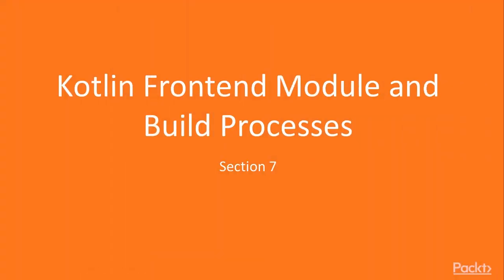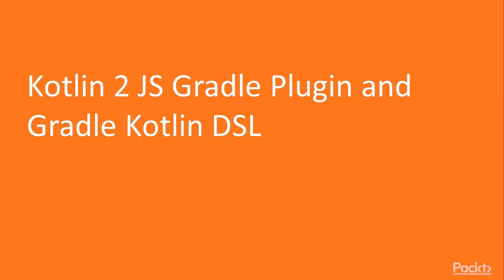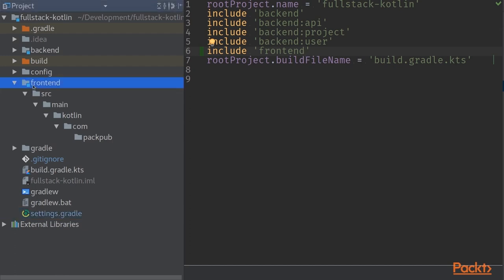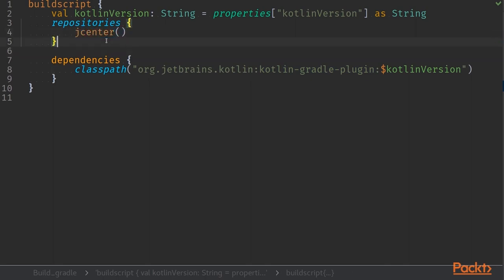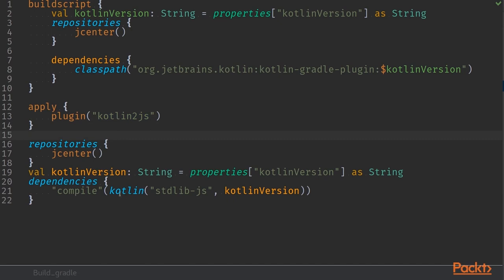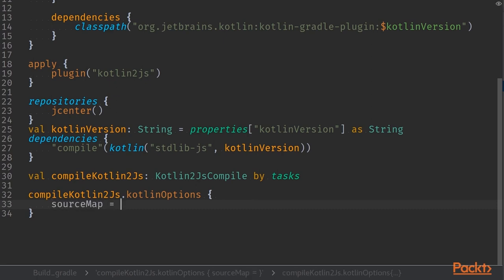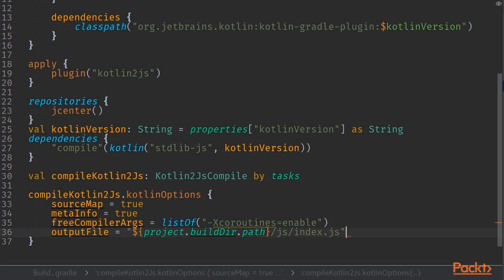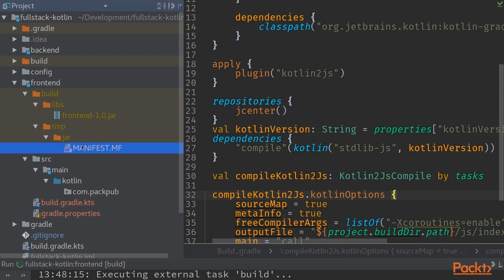Full Stack Kotlin Development : Kotlin 2 JS Gradle Plugin and Gradle Kotlin DSL | packtpub.com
Creating a module for frontend and setting up Kotlin to compile to JavaScript.
• Create a new frontend Gradle module to host frontend specific code
• Set up dependencies for Kotlin frontend build
• Configure Kotlin 2 JS plugin